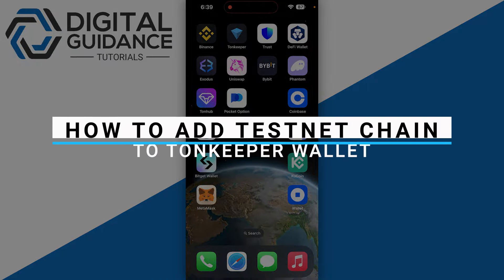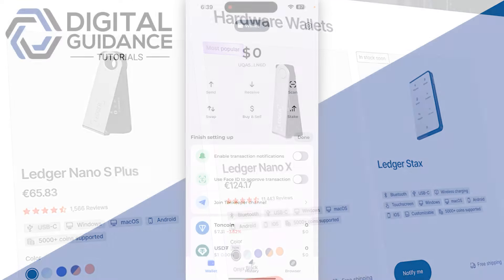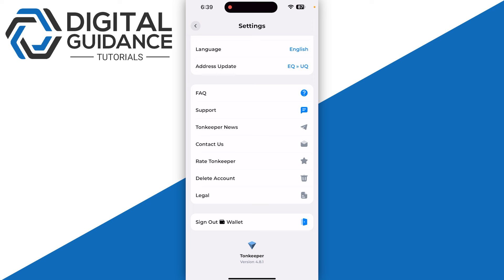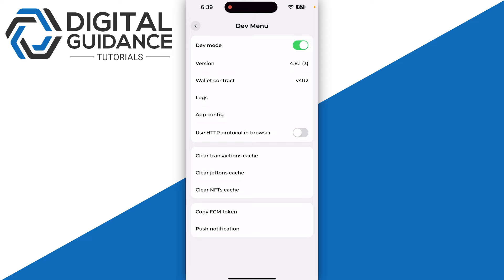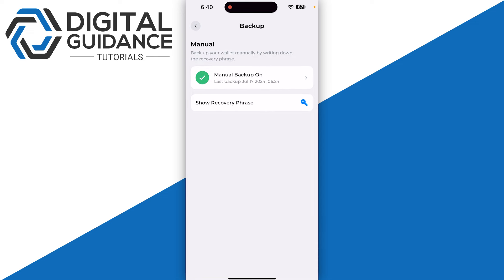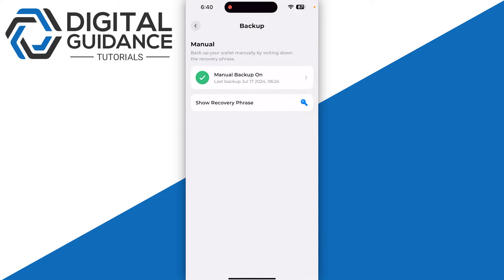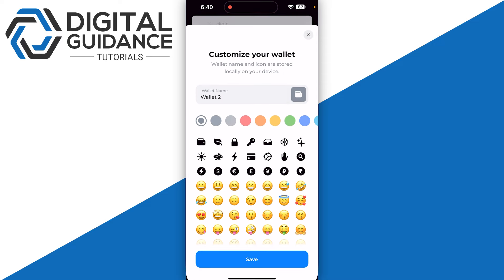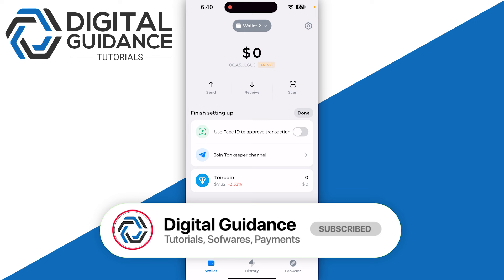How to Add Testnet Chain to Tonkeeper Wallet (2024) - Full Guide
➜How to Add Money in TonKeeper (Full Guide)

If you are looking for a video tutorial on Include Testnet Chain to Tonkeeper Wallet? Look no further!
This comprehensive video demonstrates the process of Send Testnet Chain to Tonkeeper Wallet step by step. Make sure to watch till the end for a thorough grasp.